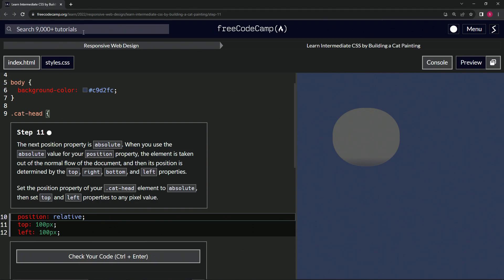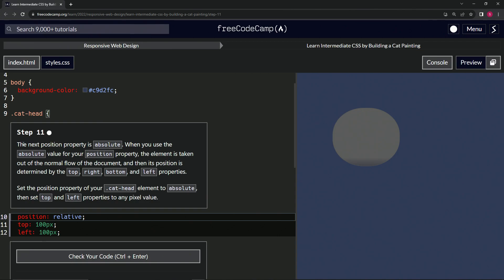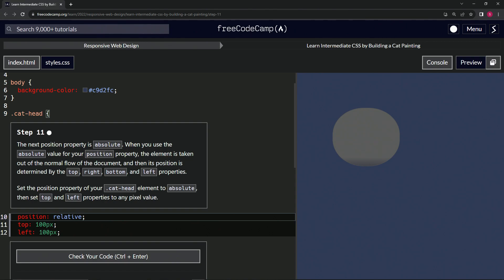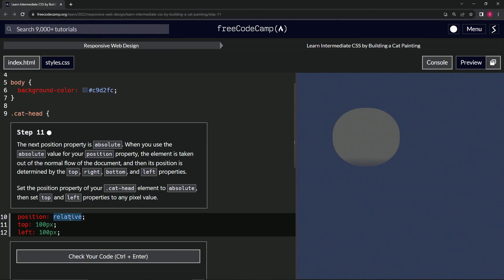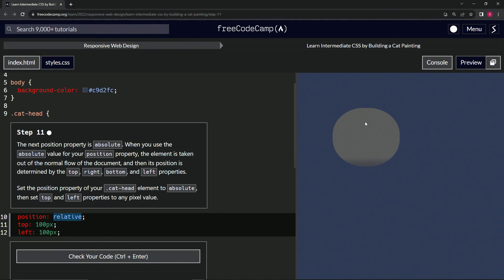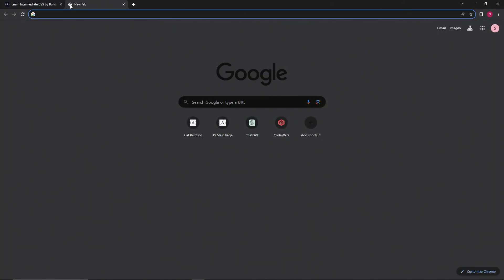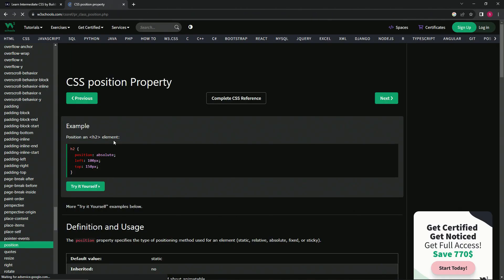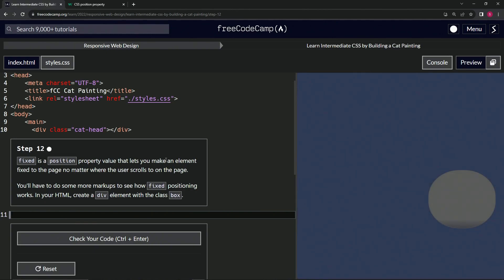FreeCodeCamp | Learn Intermediate CSS by Building a Cat Painting: Step 11 | Responsive Web Design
🌌 "Whispers in the Void: Embracing the Infinite Canvas" 🌠

In the vast expanse of the design universe, every element is a star, each with its unique place in the constellation. As we explore deeper layers of positioning, we encounter the 'absolute', where elements break free from the predictable tapestry and chart their own path.

✨ Celestial Navigation - Step 11:

Our '.cat-head', once tethered to the flow of the document, now takes a leap into the boundless with 'absolute' positioning. It's reminiscent of a comet breaking away from its orbit, seeking a new trajectory, yet guided by celestial coordinates.

🌠 Charting New Territories:

.cat-head (position: absolute):
Imagine a spaceship navigating through the infinite vastness of space, using coordinates to determine its path. By granting our '.cat-head' the 'absolute' position and setting its top and left properties, we offer it the freedom to embark on its own stellar voyage within our design galaxy.

✨ Dive into the limitless possibilities of 'absolute' positioning, where elements are both free agents and part of the grand cosmic design. The beauty lies not just in the destinations they reach but in the journey they undertake.

Journey with us through this cosmos of creativity, where the principles of design merge with the mysteries of the universe.